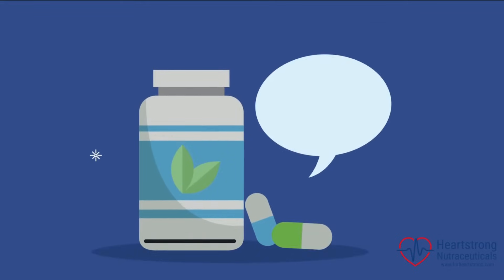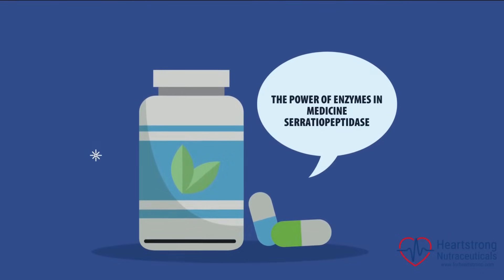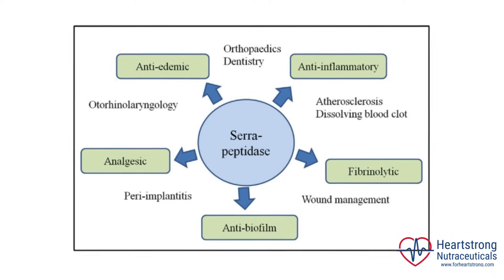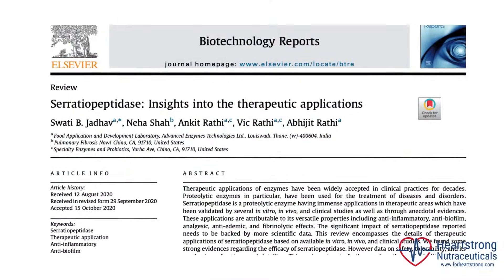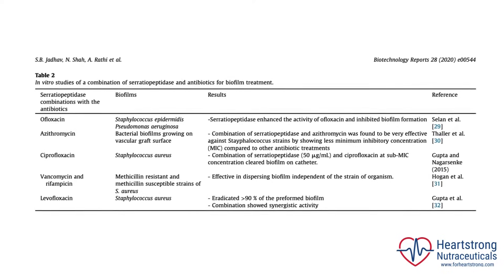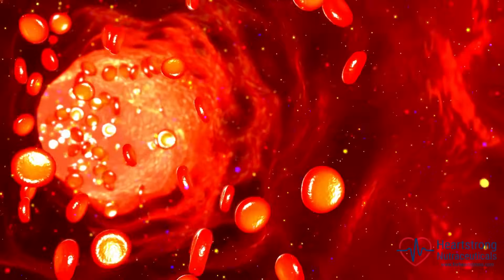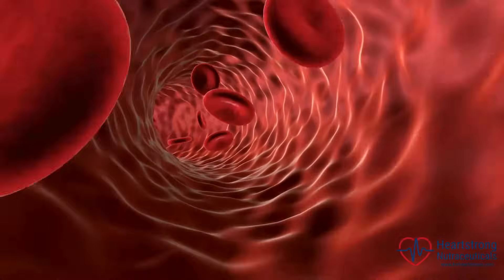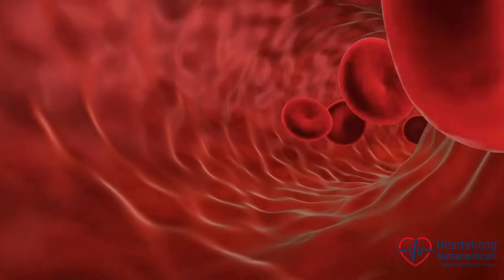The Power of Enzymes in Medicine - Exploring Serratiopeptidase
Unlock the secrets of serratiopeptidase, an enzyme revolutionizing the field of medicine with its extraordinary capabilities. In this enlightening video, we delve into the science behind this powerful enzyme and its extensive impact on health and recovery processes.

For further learning and to explore more about innovative medical treatments, make sure to visit our Learning Center: For Heart Strong Learning Centre

Don't miss out on the chance to be at the forefront of medical innovation.